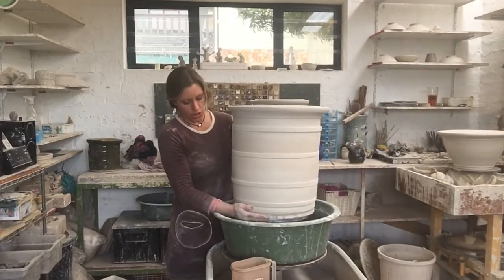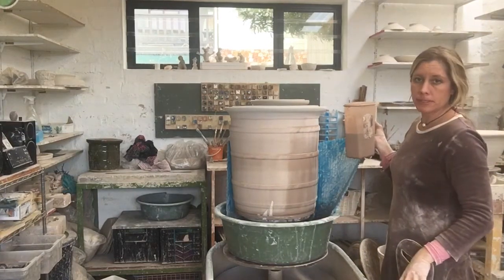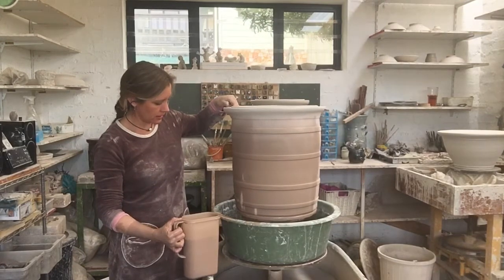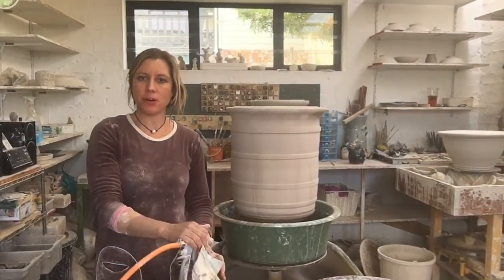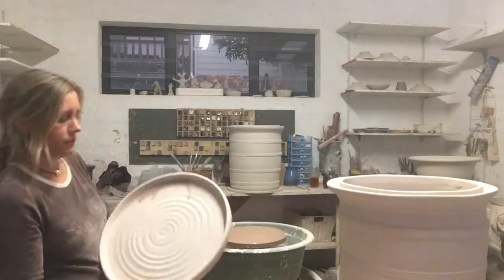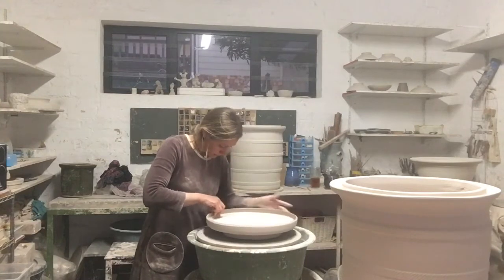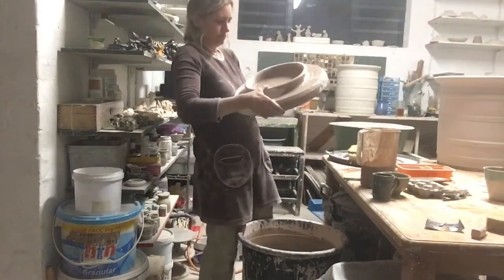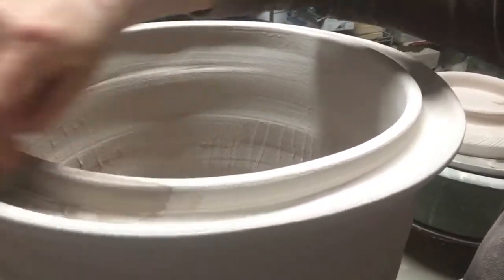How to raw glaze a large fermentation pot. Hoets-Turner Ceramics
Hello 😀

In this vlog I am showing how I raw glaze a very large fermentation pot. As the pot has not been bisc fired I have to handle it very carefully and the glaze isn’t as absorbent. This pot hold 45 liters once it is fired.

Warm regards,

Harriet Hoets-Turner